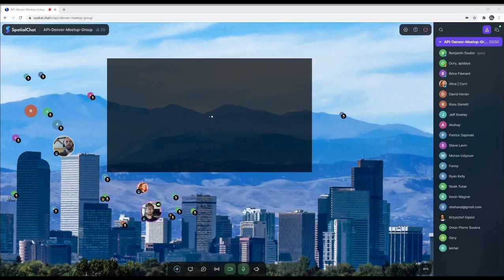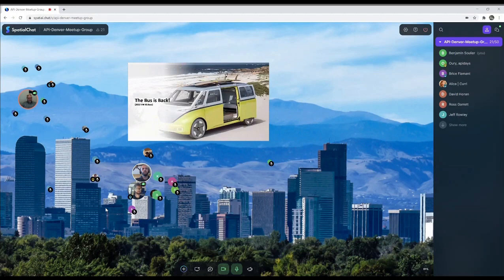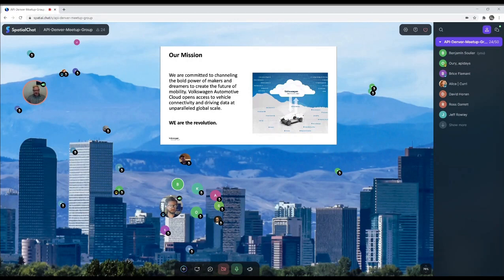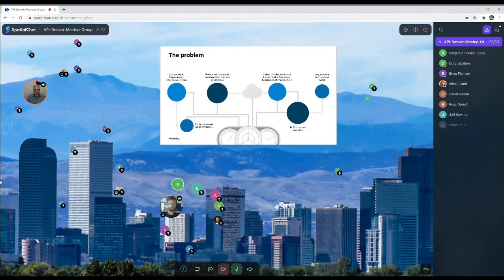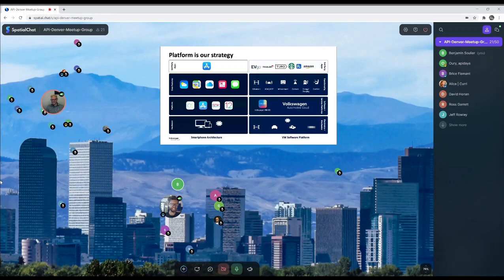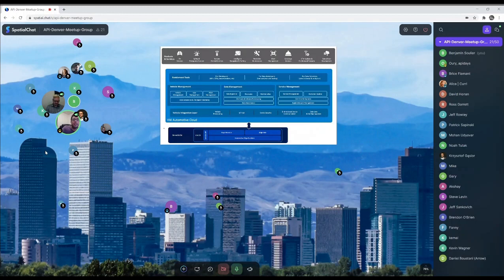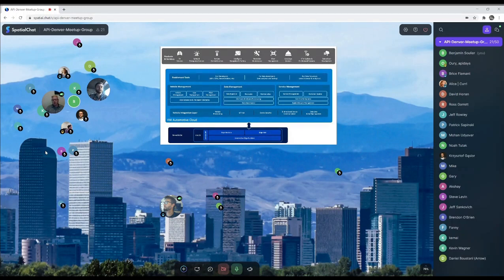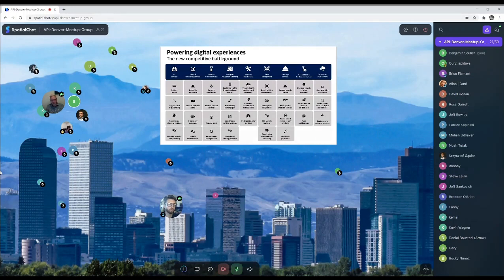How is Volkswagen building the world’s largest connected vehicle platform ?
Recording of the Denver API Meetup session from April 8th, 2021.